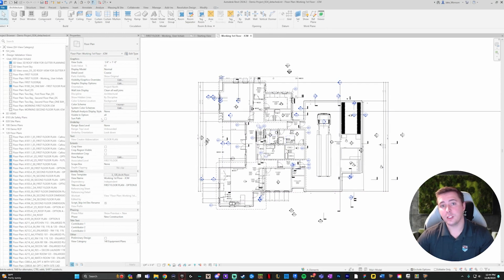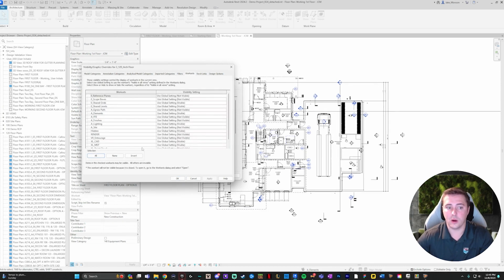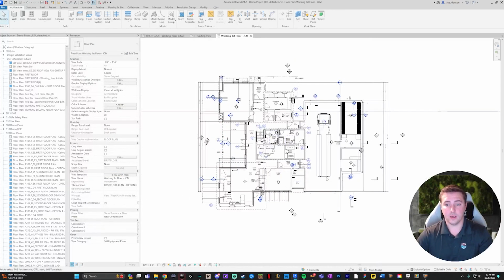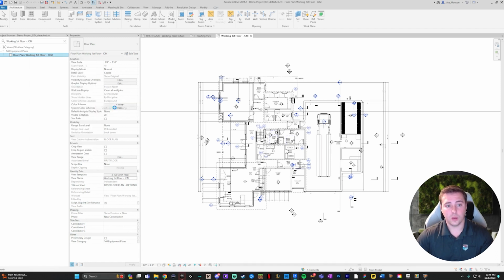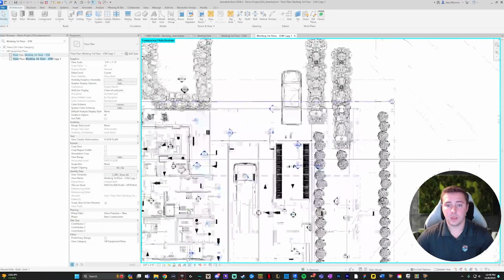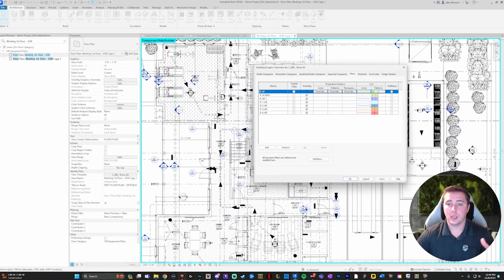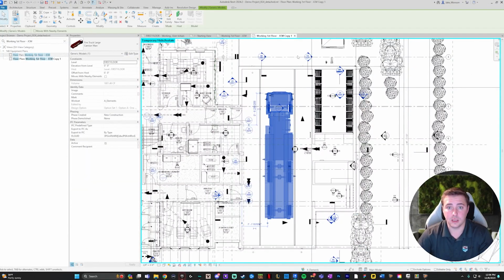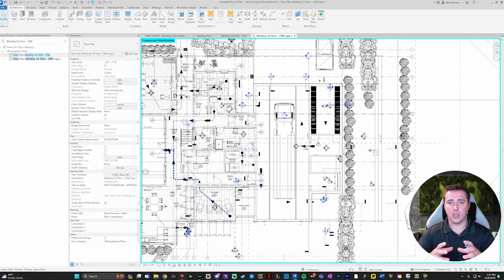3 View Templates Editing Basics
Shives View Templates made easy in less than 6 Minutes